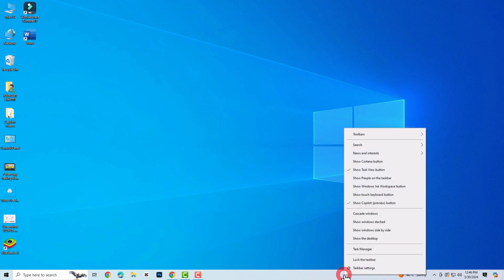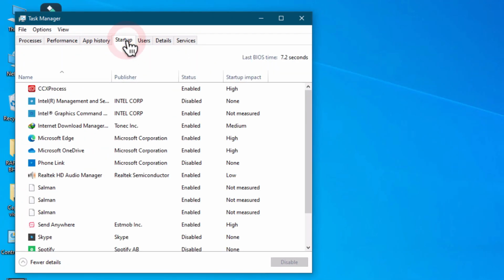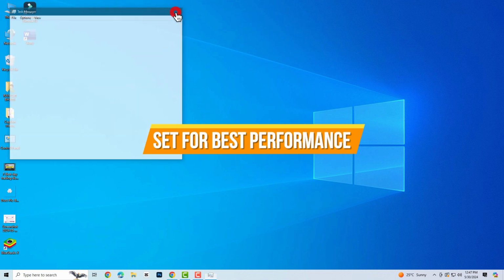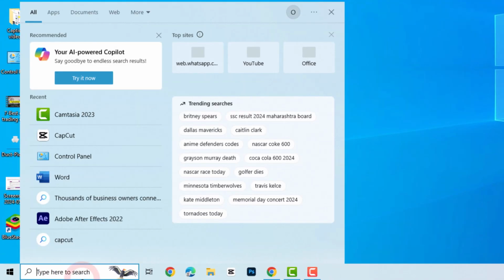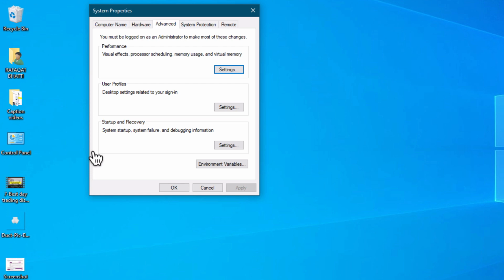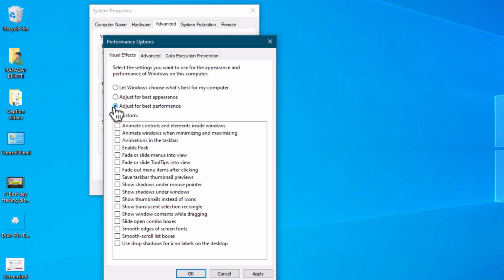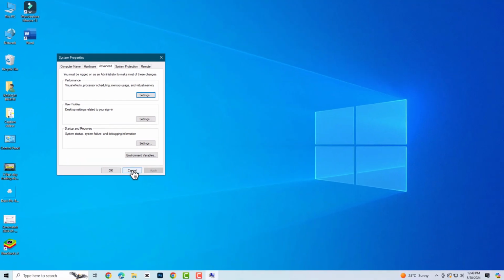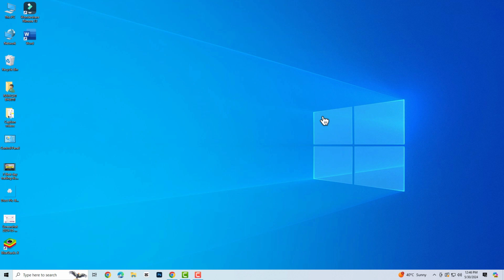How To Speed up Windows 10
How To Speed up Windows 10 | Learn how to speed up Windows 10 in our latest video tutorial! Discover the steps to disable startup apps and optimize your computer's performance.

Time Stamps ⏰
0:00 Intro How To Speed up Windows 10
0:07 How To Speed up Windows 10
1:10 Final How To Speed up Windows 10